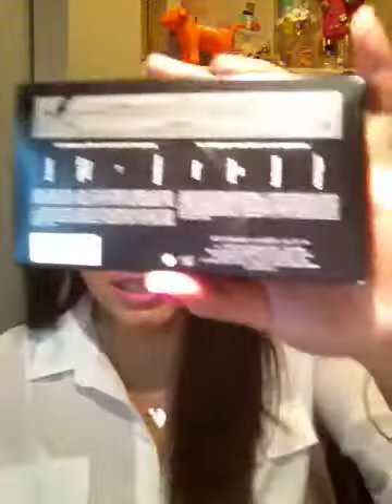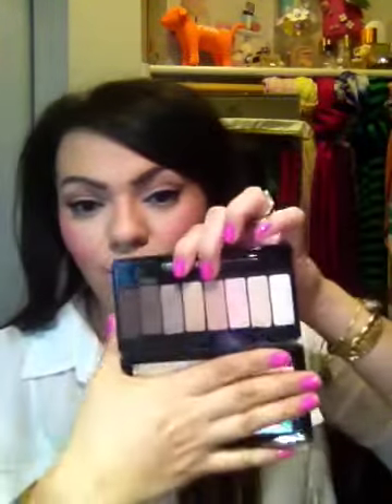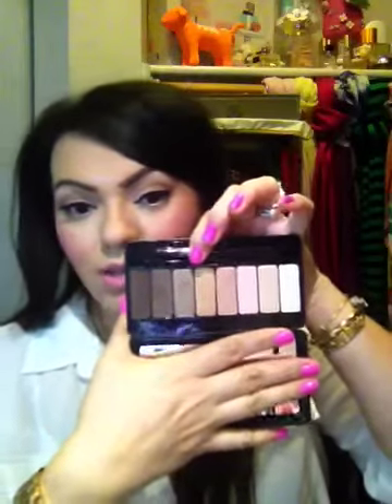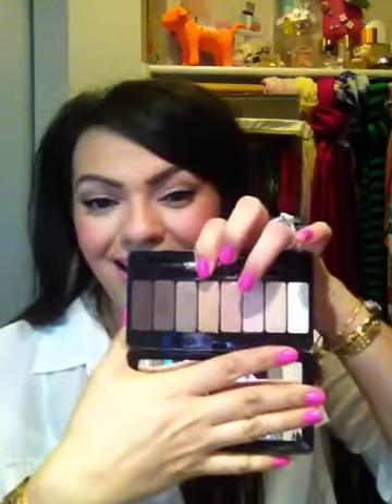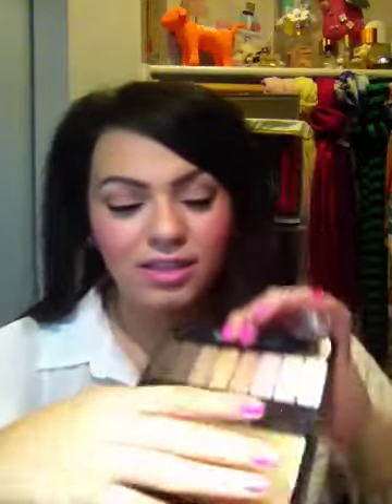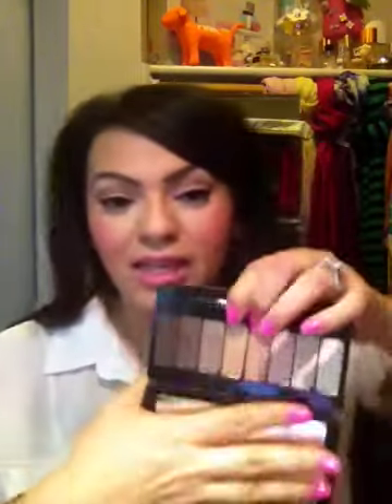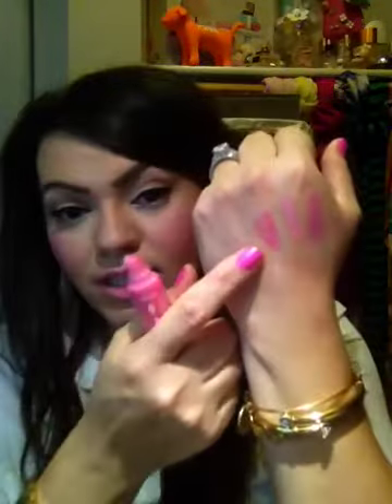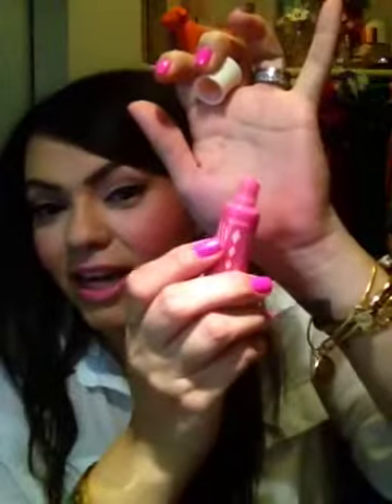Sephora Beauty Haul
Hi guys hope you enjoy this video! If you have questions on any of the items you see leave me a question on comment bar.